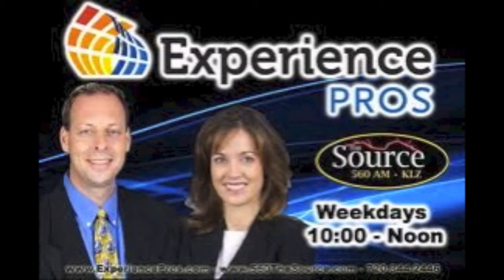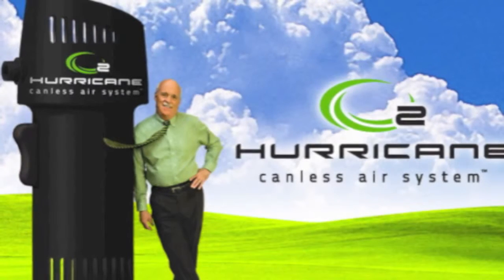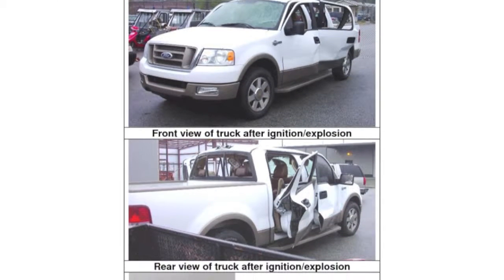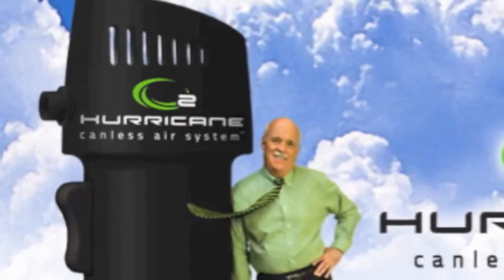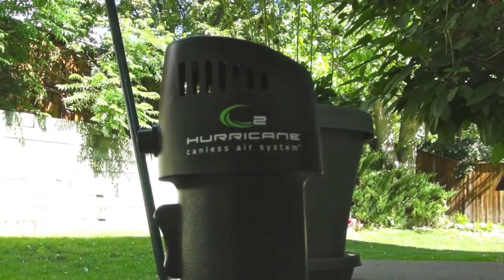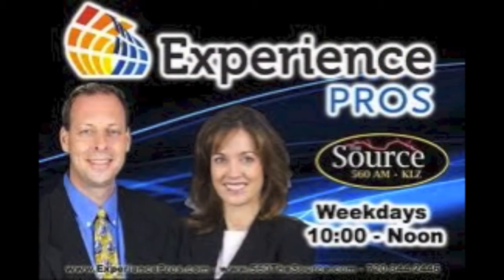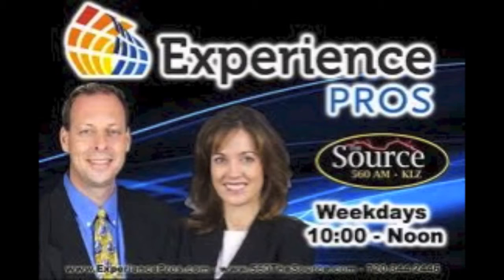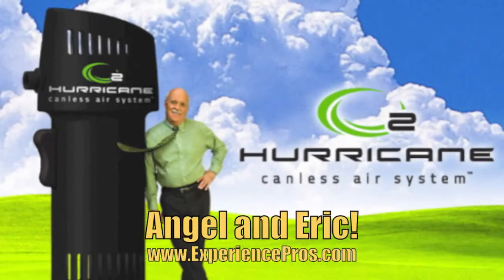02 Hurricane on ExperiencePros Radio!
We had great fun talking with Angel Tuccy and Eric Reamer, the hosts of ExperiencePros Radio on 560AM KLZ in Denver, which is also broadcast elsewhere around the country about the 02 Hurricane.

They had the unit for a couple of weeks before the interview to try it out and as you can tell, they totally understand what a revolutionary alternative it is to canned "air.

Thank you Angel and Eric!

The 02 Hurricane.